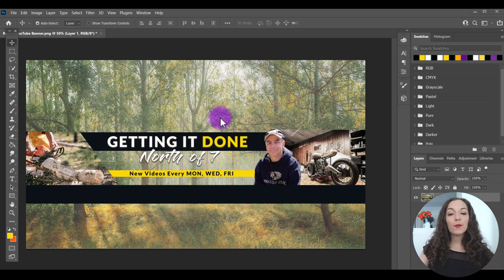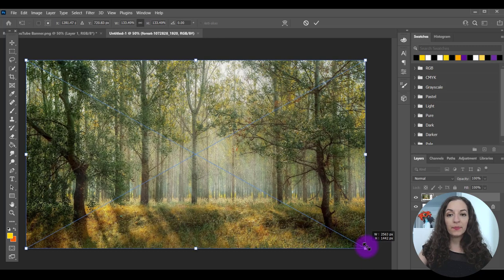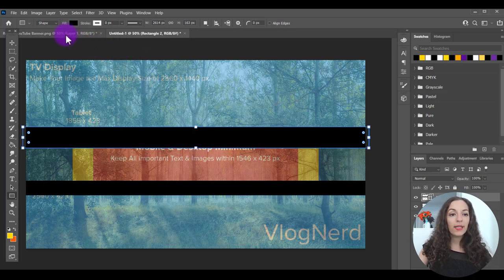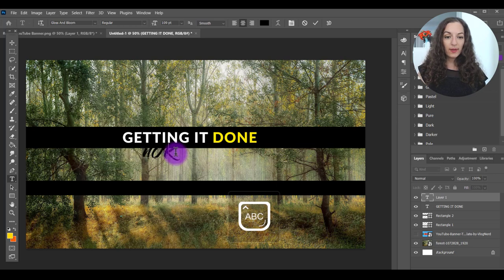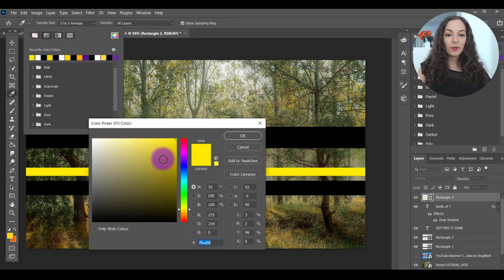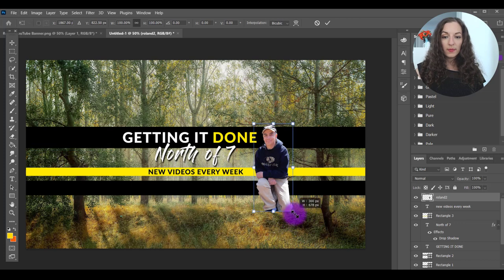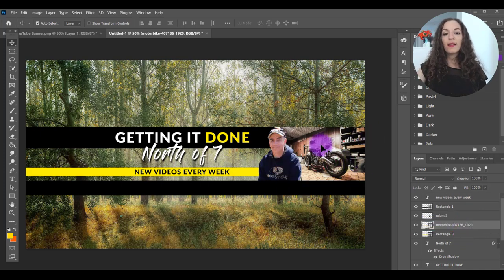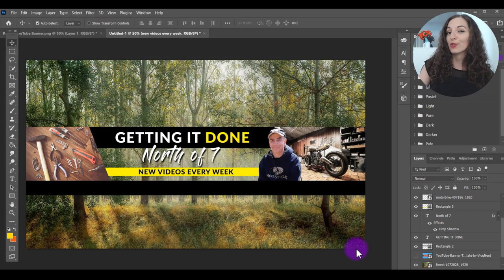Youtube Banner Creation in Photoshop | Step by Step Tutorial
In this video we talk about Youtube banner creation in Photoshop. I'll show you step by step how to make a Youtube banner with Photoshop from start to finish. Your Youtube banner design is critical because it communicates what your channel is about and can potentially earn you more views and subscribers.

🎥 ➤ OUR FILMING GEAR:

✦ Cameras:

1. DSLR Camera: Canon M50

2. Webcam Camera: Logitech c930e

✦ Microphones:

1. USB Mic: Fifine Technology

2. Lapel Mic: PowerDeWise